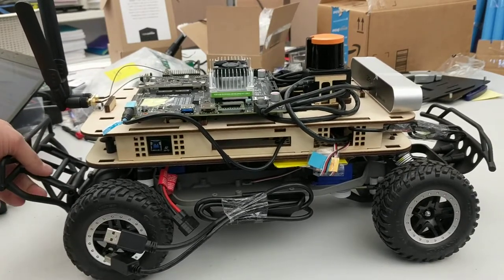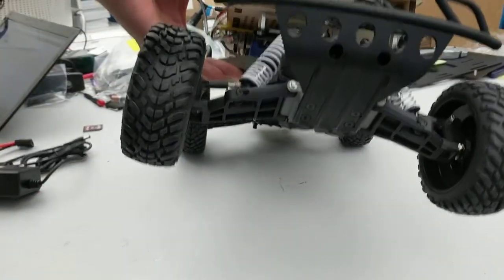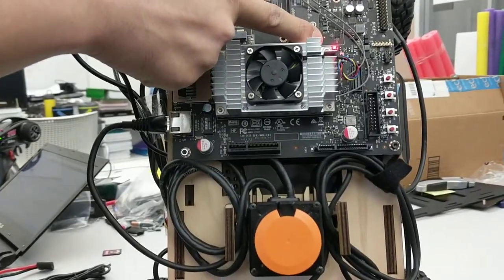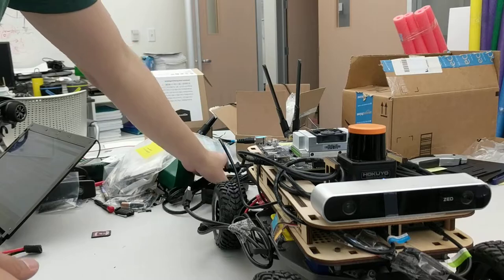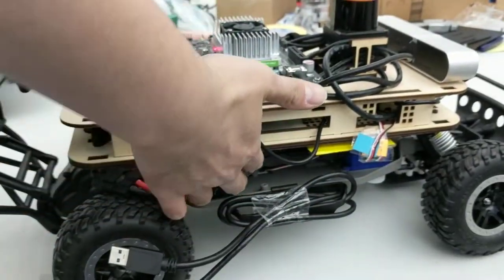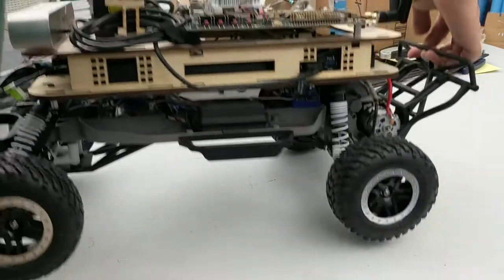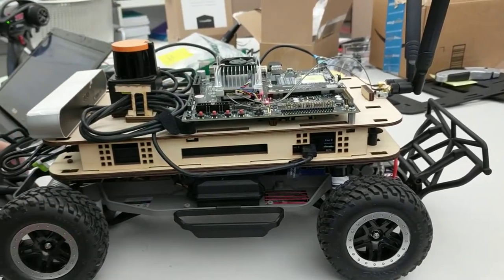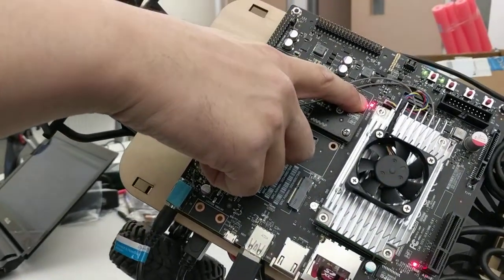UT Autonomous Car Hardware Guide 1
Before you start working on the car
wiki: